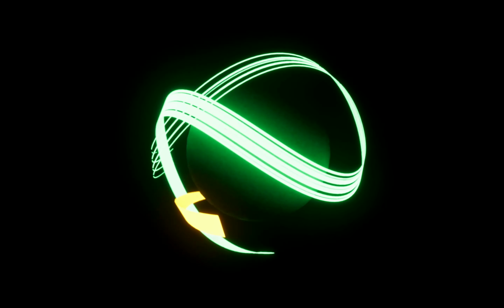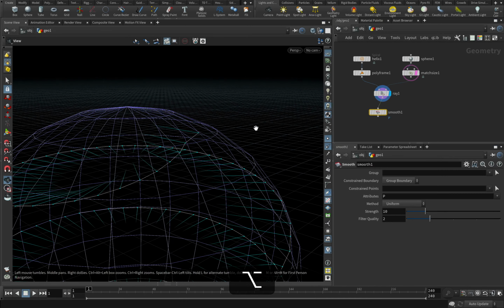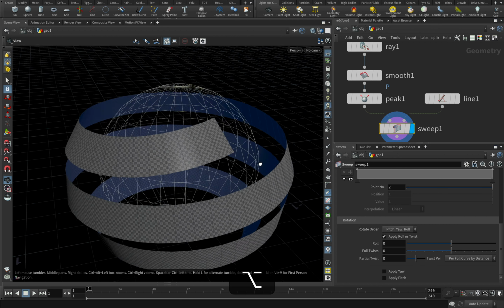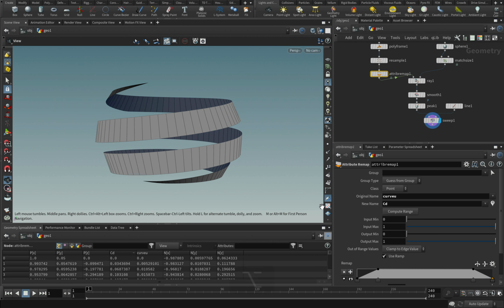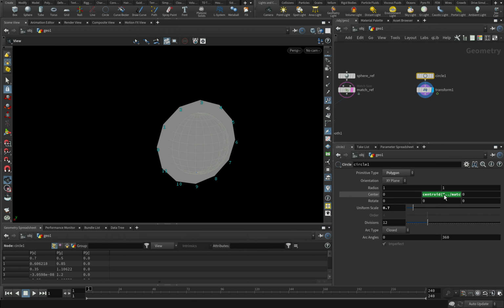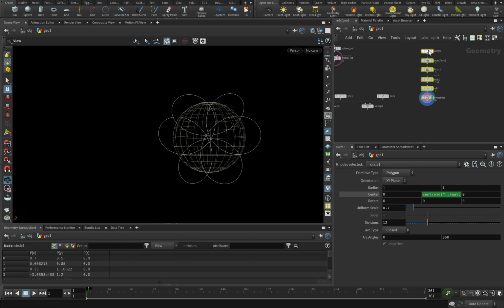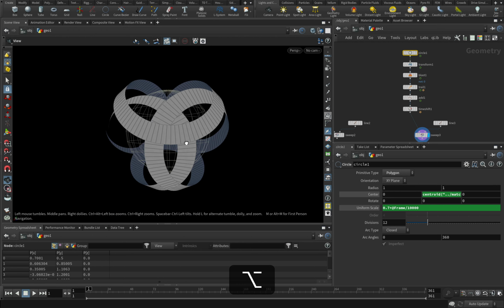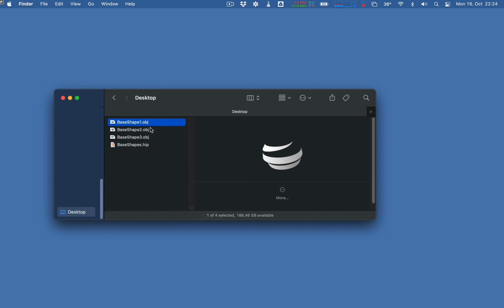Base Shapes for Game Effects I - Houdini Procedural Modeling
In this first part of the tutorial I will demonstrate how to model simple base shapes in Houdini 19.5 for creating animated material effects in Unreal Engine. The meshes are exported as .obj files, so this workflow is possible also with the free Apprentice version. This is an updated version of the workflow demonstrated by Andras Glad Part II - Unreal Material Animation